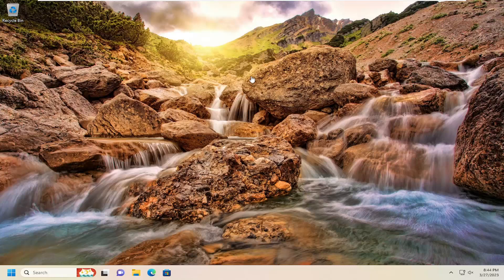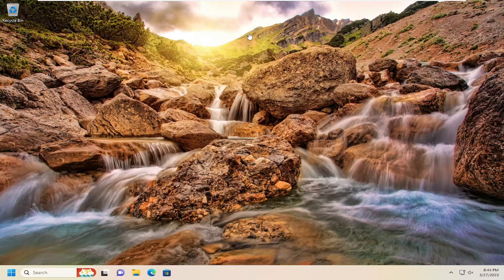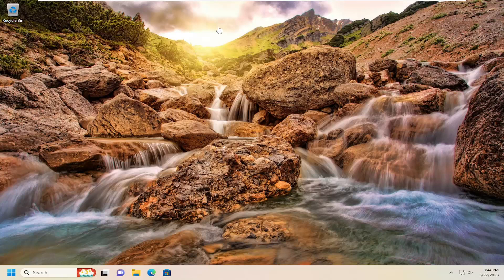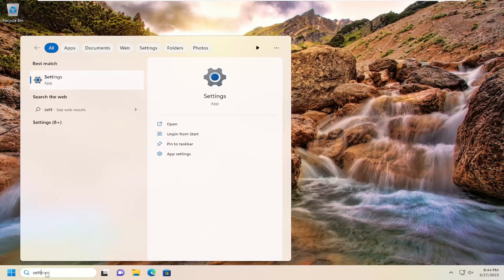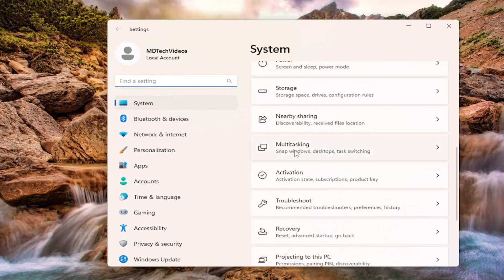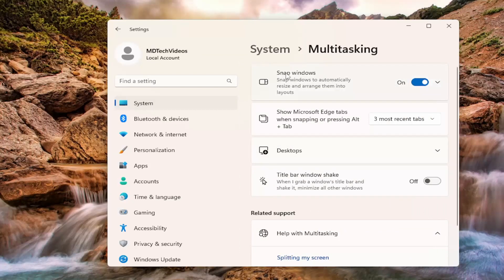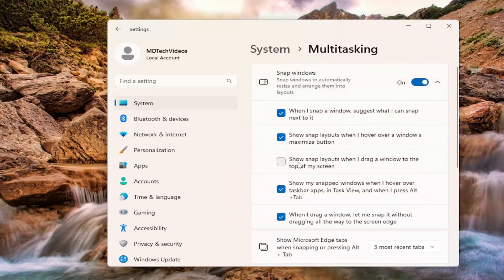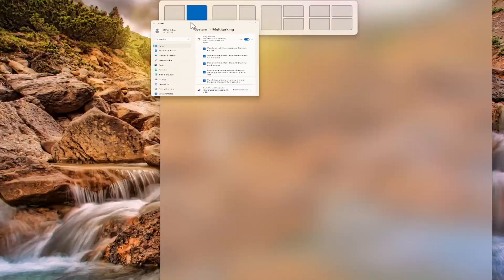How to Enable Drag Top of Screen Snap Layouts on Windows 11 [Tutorial]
Windows 11 2022 Update (version 22H2) introduces a new Snap layouts interface, which allows you to drag a window to the top of the screen to reveal the Snap layouts menu. Then you can drop the window on top of a zone to snap it and use snap assists to finish snapping the windows in the selected layout.

Although this new feature makes organizing windows on the screen easier, it’s not something everyone likes to use. If you are among those who prefer to use Snap assist with the keyboard or Snap layouts from the maximize button, Windows 11 22H2 includes an option to disable the feature.

Issues addressed in this tutorial:
enable drag top of screen snap layouts
windows drag to edge
snap layouts windows 11
snap windows top and bottom windows 11
snap windows to top and bottom
drag window to side of screen
snap assist to top and bottom in portrait mode
snap to top and bottom windows 11